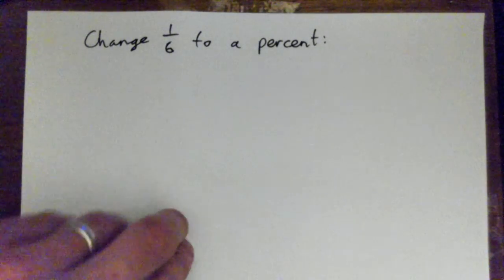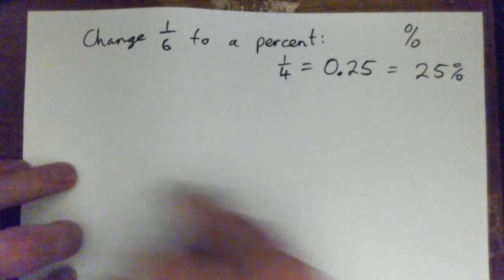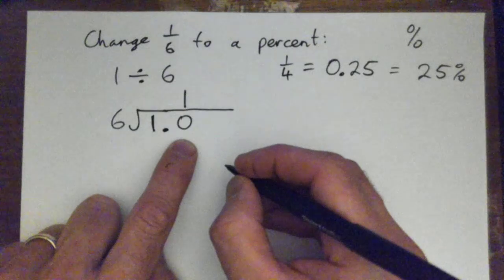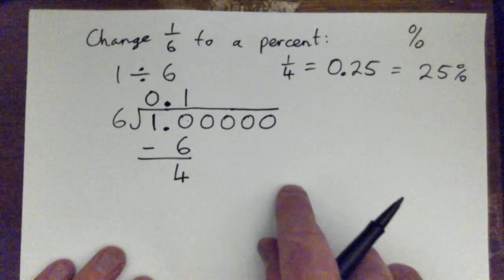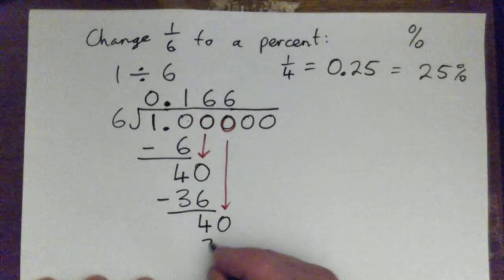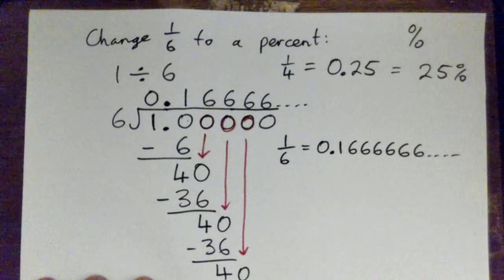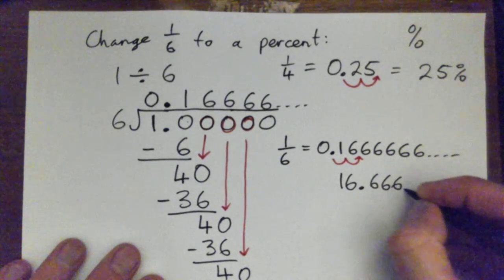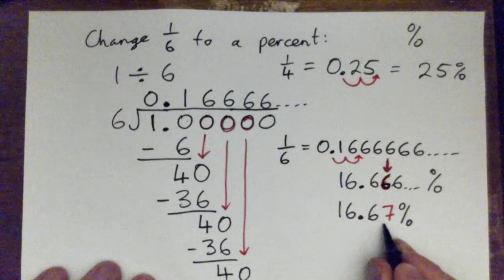Convert the Fraction 1/6 to a Percent